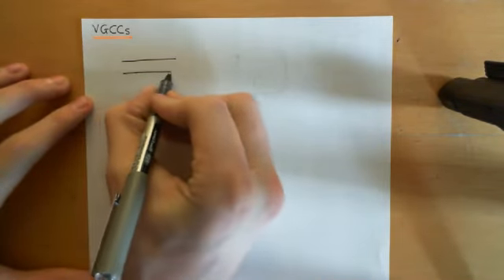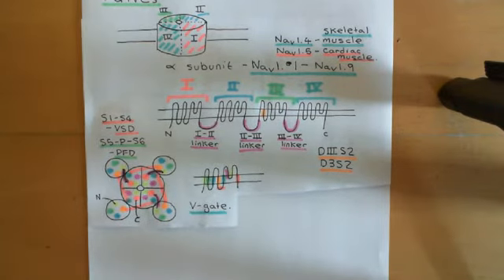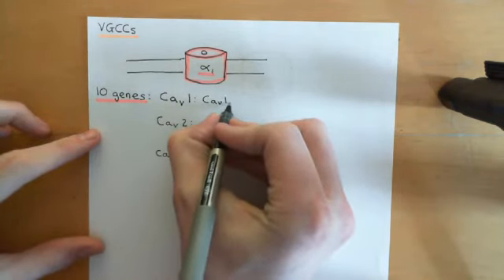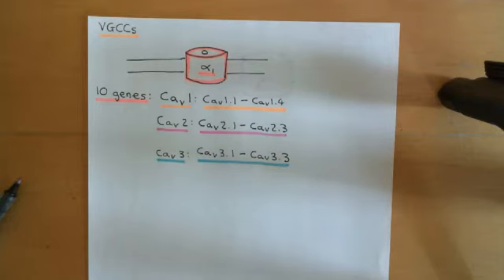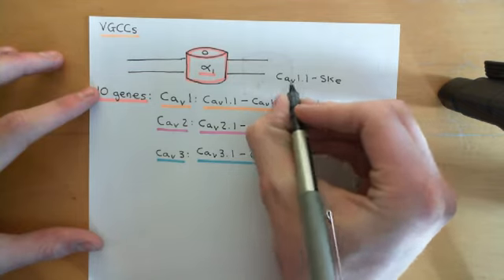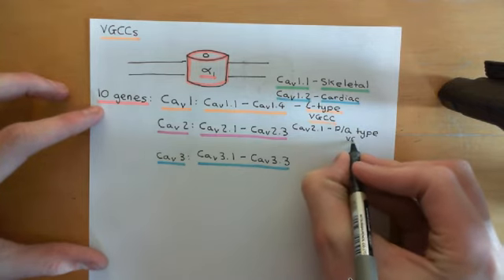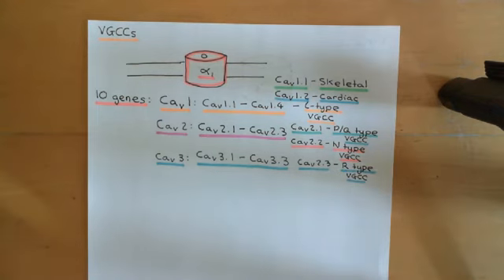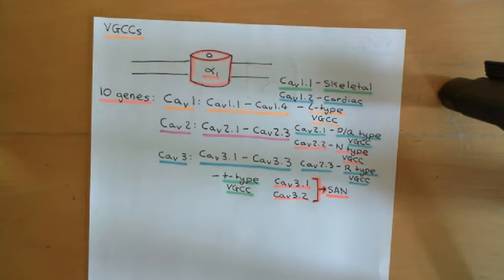Voltage Gated Ion Channels Part 12